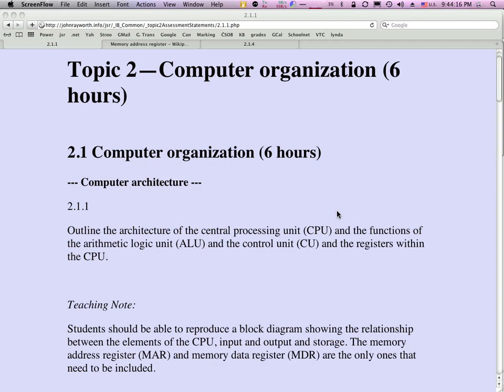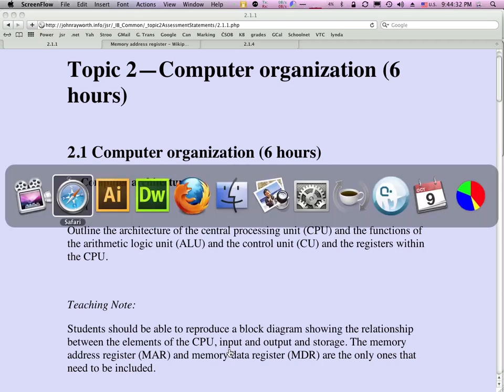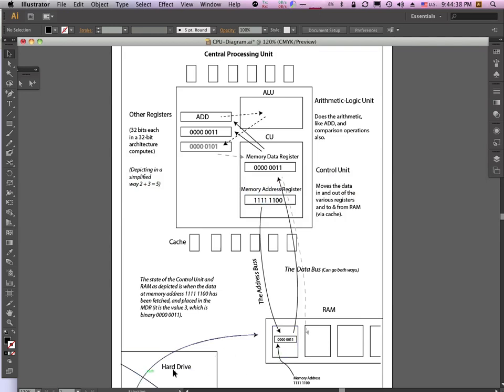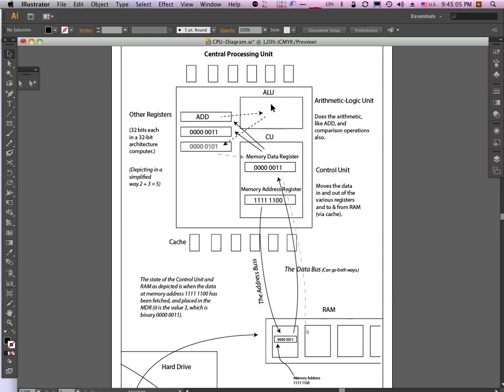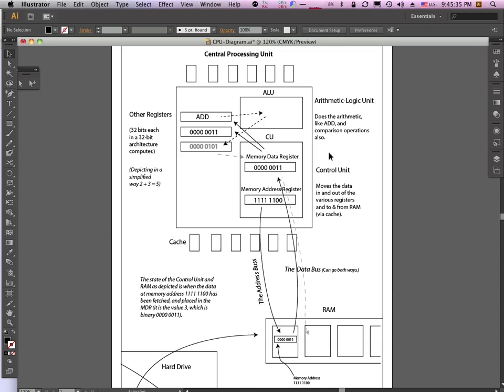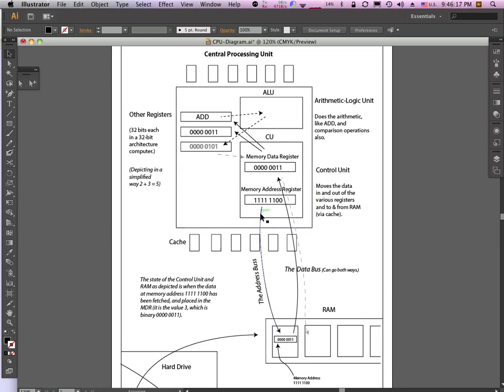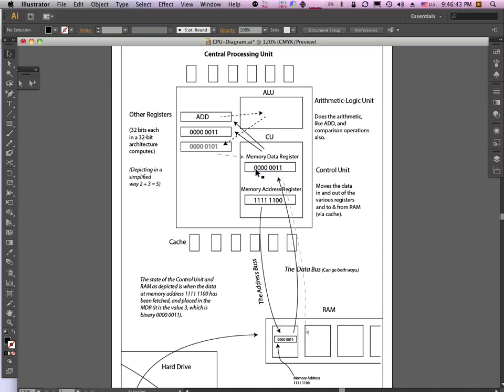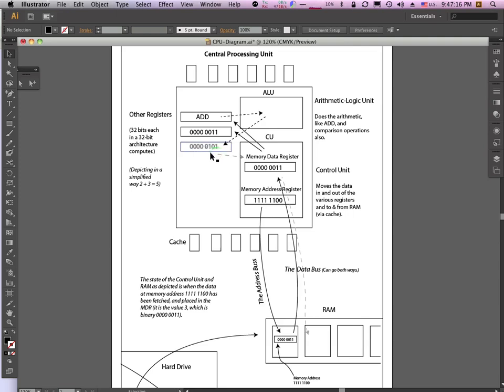CPU Diagram Explanation